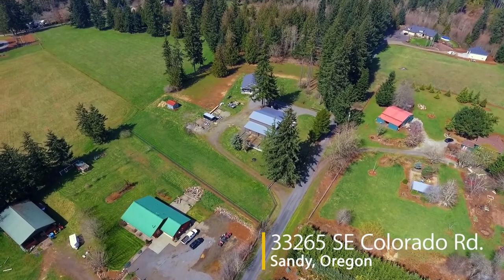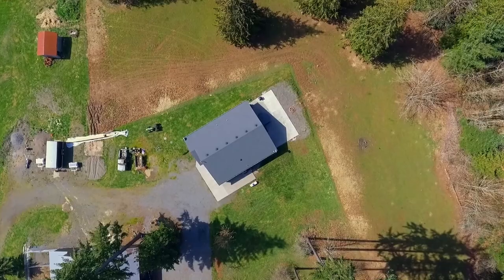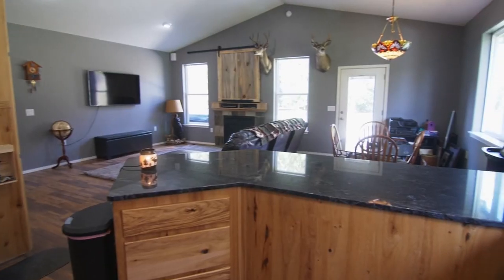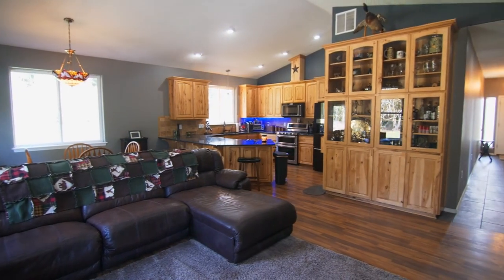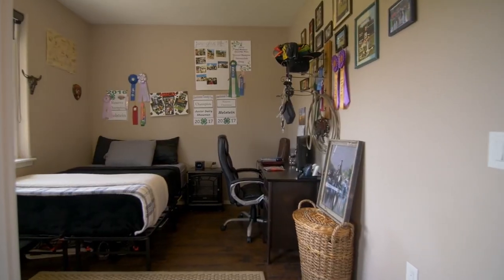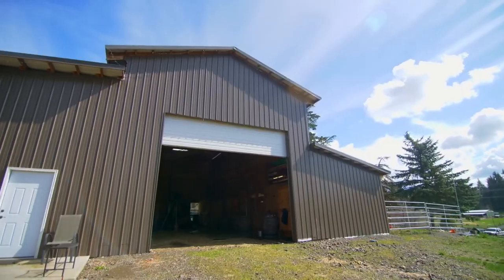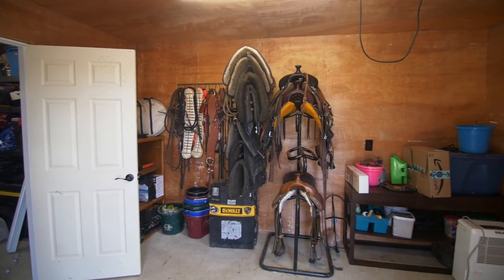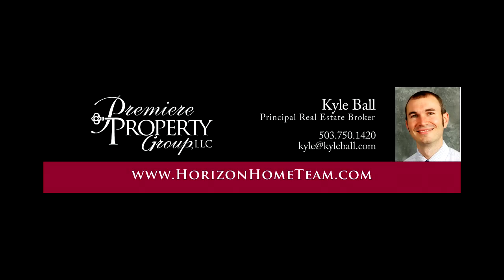Beautiful 3 acre property in Sandy, Oregon ~ Video of 33265 SE Colorado Rd.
1 level home on 3 acres! This beautiful 3bed/2bath home features many upgrades. Propane gas cooktop with electric oven, convection micro and granite countertops. Great open floor plan w/built in nook above the propane fireplace. Master has bath w/stand up shower & second shower/tub. 5stall barn set up for horses framed for easily removal of stalls. Heated tack room, loft holds 18 tons of hay. 2 covered parking areas for trailer/boat/RV. Contact Kyle Ball with Premiere Property Group.